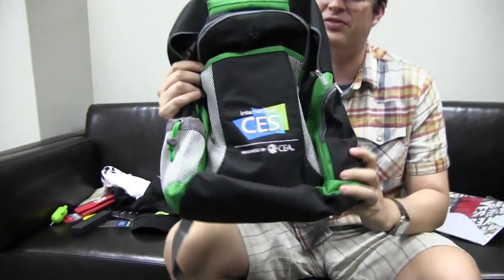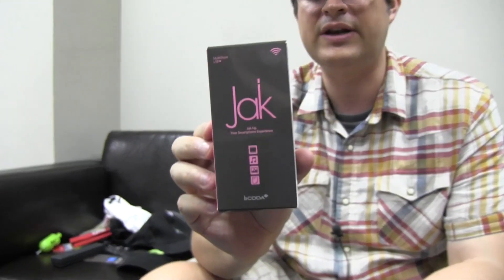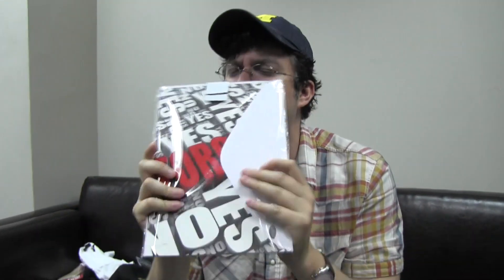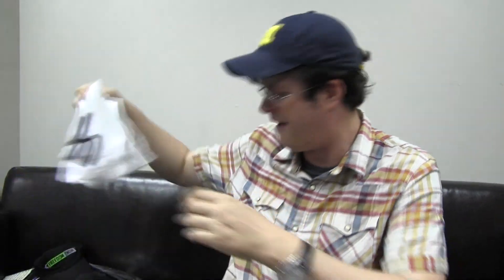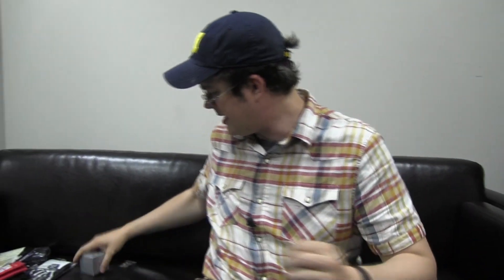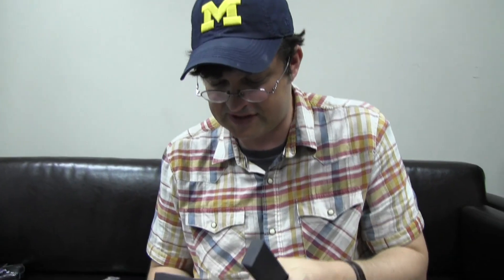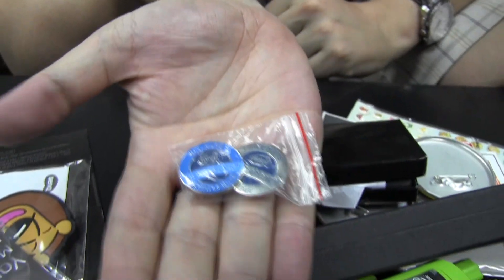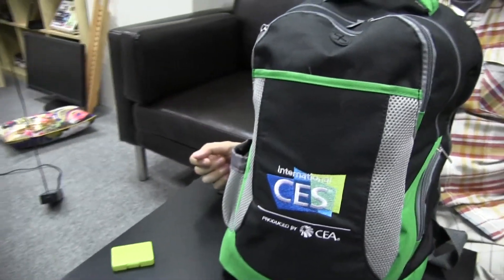Mobile Geeks Massive Gadget Swag Bag Give A Way!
gadget give a way Want to win free stuff like a Galaxy Note 10.1, Sony Xperia TZ, Kingston WiDrive and so much random swag goodness that it takes Sascha 12 minutes to put it all into an official CES 2013 backpack! So how do you win this amazing swag filled backpack? We'll be picking a winner in 2 weeks! So remember to check your messages!!! You'd be surprised how often we pick a winner and they don't get back to us with an address! If you don't respond in 2 weeks, we're going to have to pick another winner! We can't have this bag sitting around forever you know!